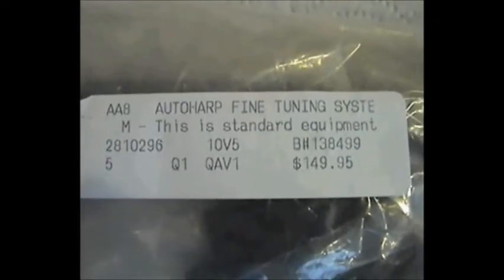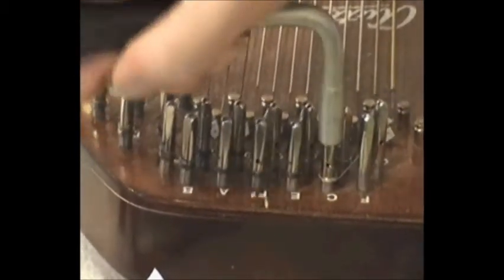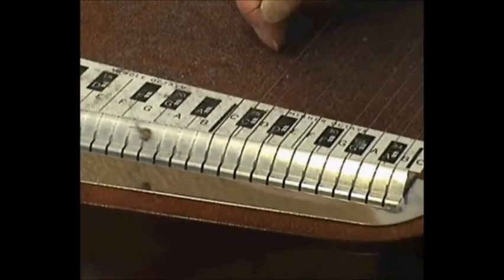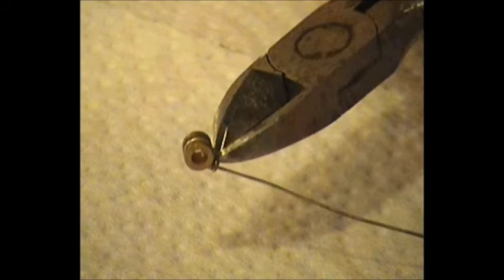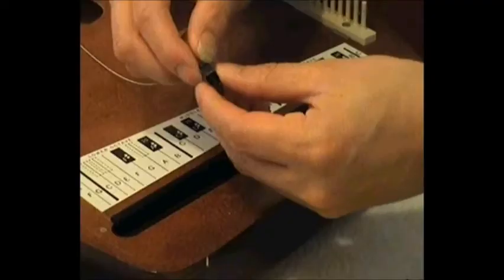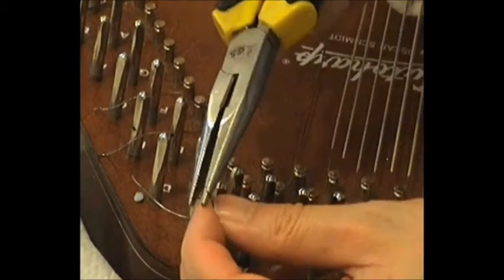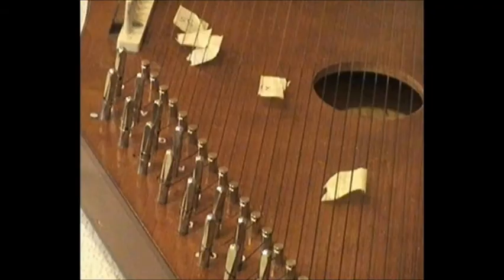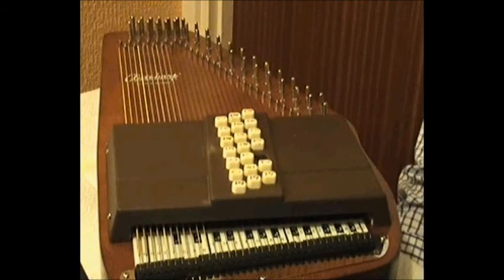#27 170731 Maintenance: Installing Fine Tuners on an Oscar Schmidt Autoharp